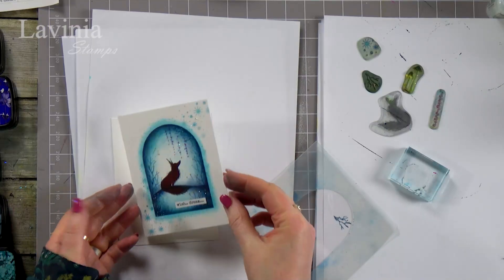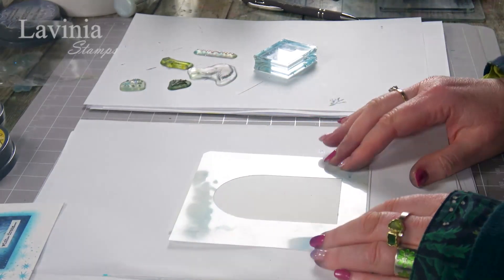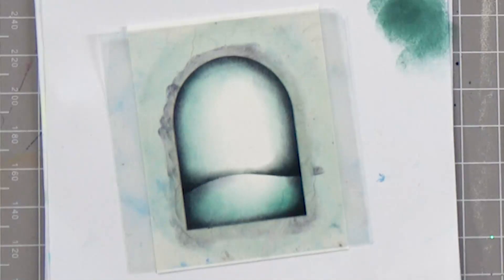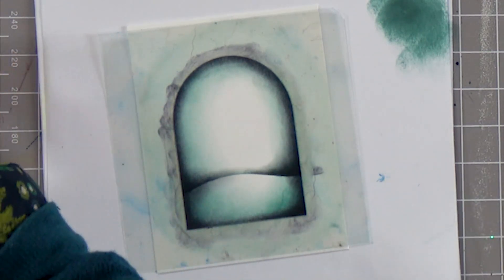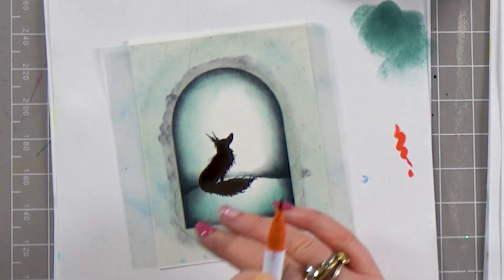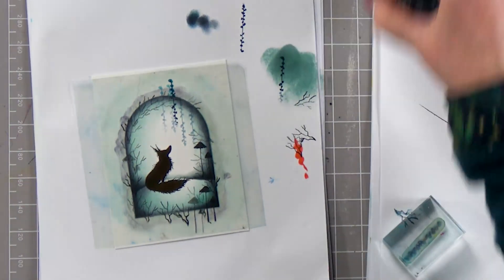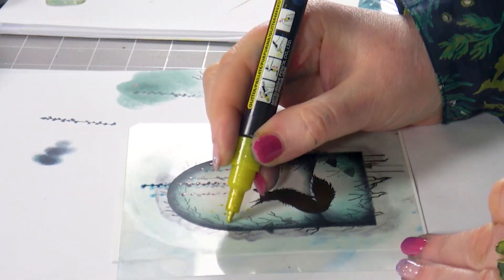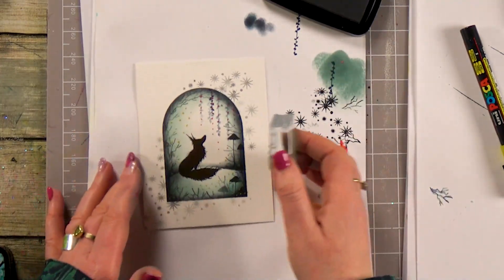Daydreaming Rufus by Tracey Dutton - A Lavinia Stamps Tutorial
Daydreaming Rufus by Tracey Dutton
To learn more about the techniques and products used to make this beautiful card, head over

Using the Arched Window Sticker Stencil to form a frame, Tracey created a background of blended shades of blue from the Elements Inks range.

A selection of mini foliage stamps and some Slender Mushrooms provide a perfect setting for the mini-Rufus (from Fox Set 1) to do his daydreaming.

Once again, a touch of Stickles Glitter Glue provides the glitz, along with a yellow Posca Pen from the Sparkling Collection.